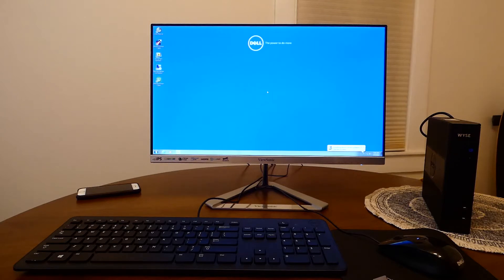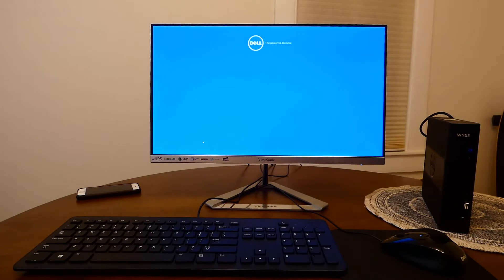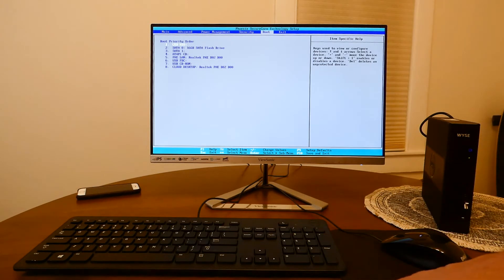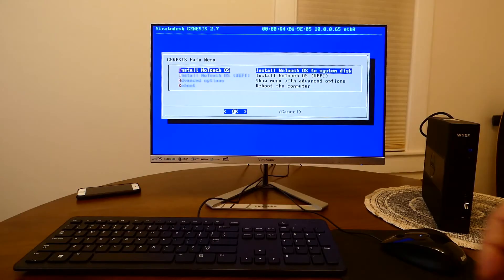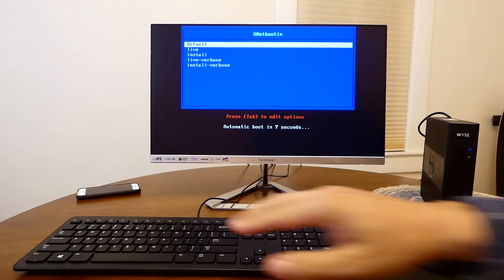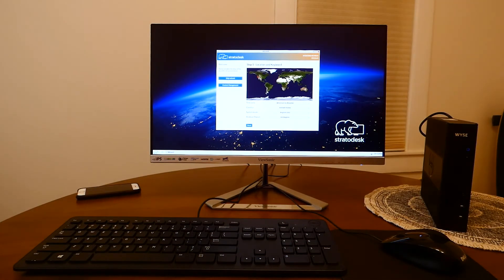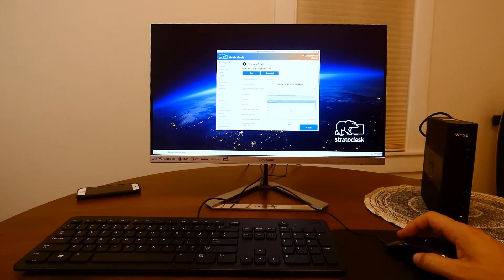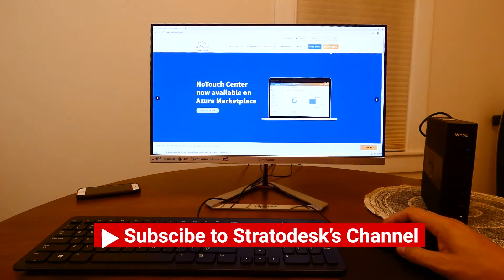How to install Stratodesk NoTouch OS on Dell Wyse Thin Clients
Stratodesk is the perfect Thin Client OS to upgrade your existing Dell Wyse Thin Client deployment. Stratodesk software runs on the Dell Wyse D10 and other popular Dell Wyse Thin Client form factors in order to ensure a secure and streamlined endpoint deployment.